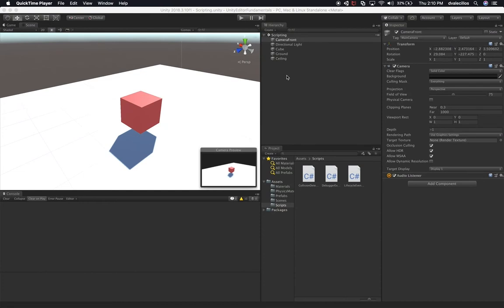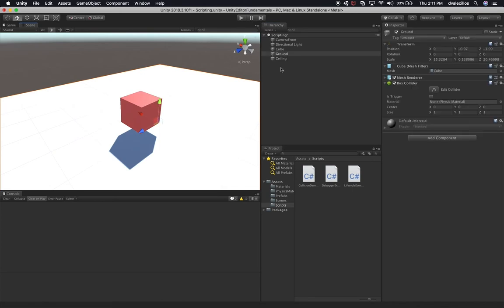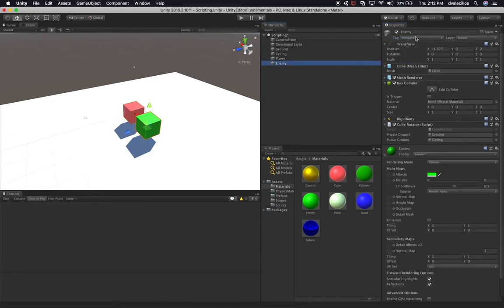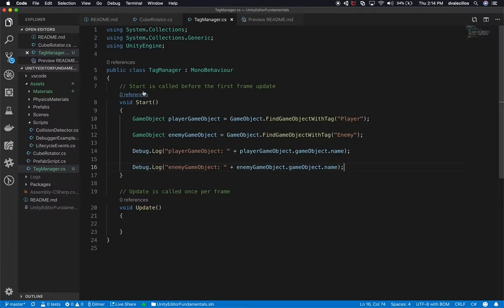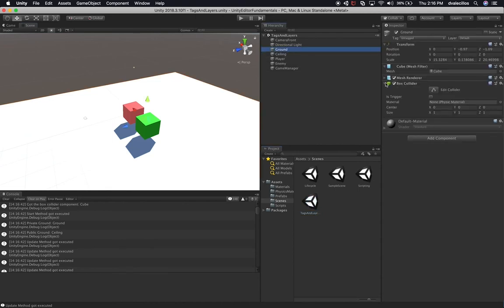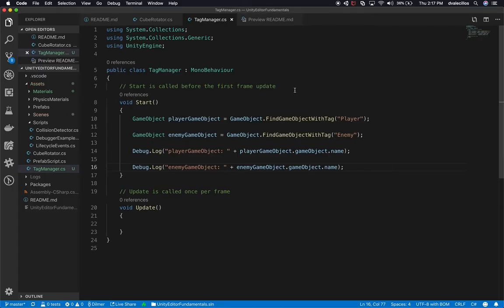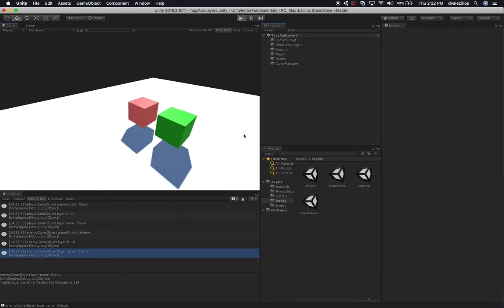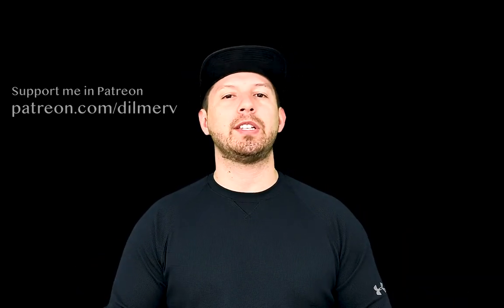Unity3d Editor Tutorial - Creating and Using Tags and Layers through inspector and scripts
Tags and Layers are explained in this new Unity3d Editor Fundamentals video. Here we go through and create tags and layers, we then associate two game objects to have specific tags and layers, and lastly we use a script to get information from game objects based on layers. This video also uses LayerMask static class to access layer names from layer integers.

- 1350W Photography Lighting Softbox Lighting Kit